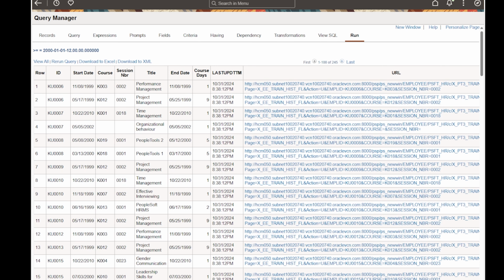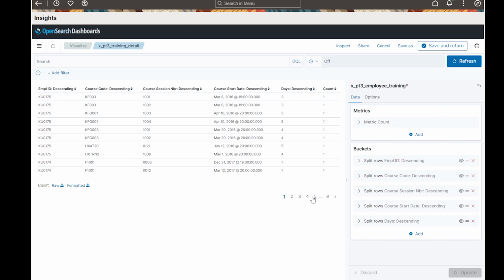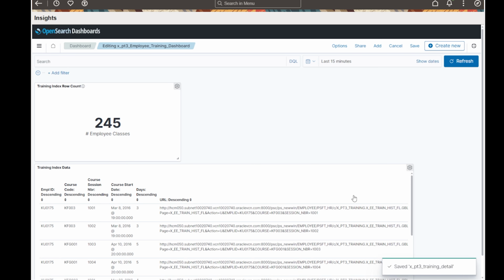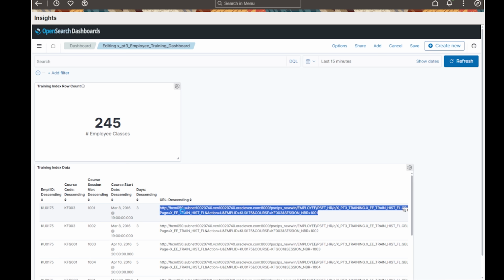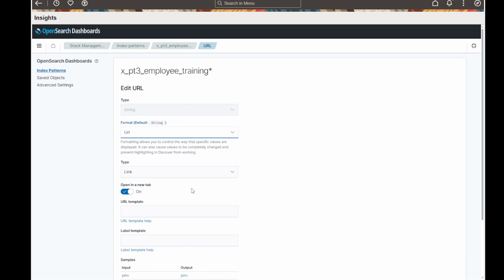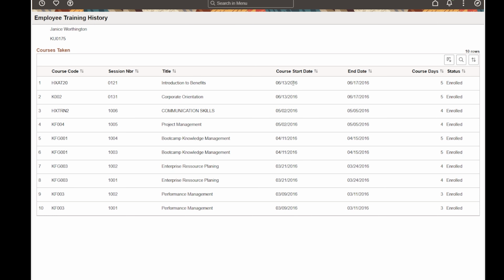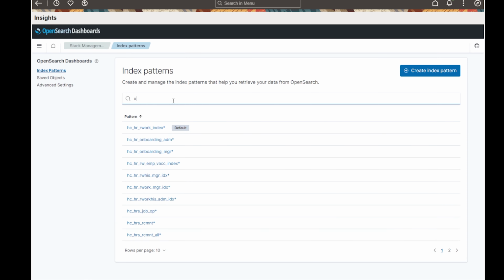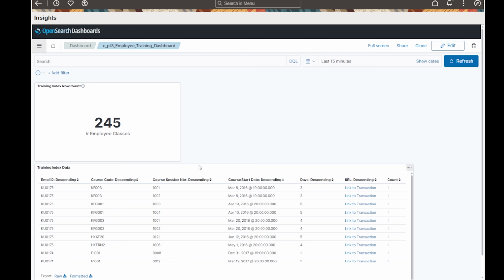Add URLs to your Insights Dashboards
Quick Tip

Jump to specific sections:
0:00 Intro
0:14 Basic Dashboard, Page and Query
0:49 Add Drilling URL to the Data Grid
1:23 Make the URL a Live Link
2:01 Format the URL to a nice label
2:40 Wrap Up

Production Notes:
Camera Kid: Anjelica Groncki